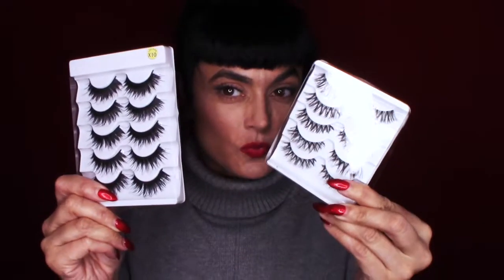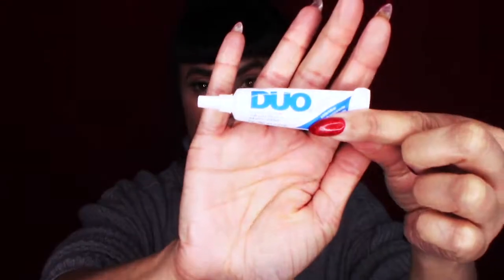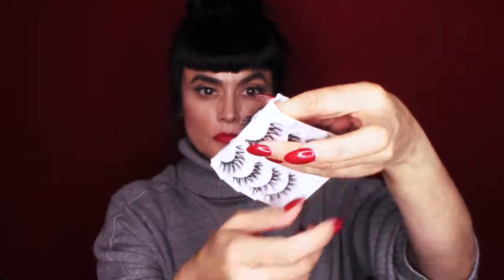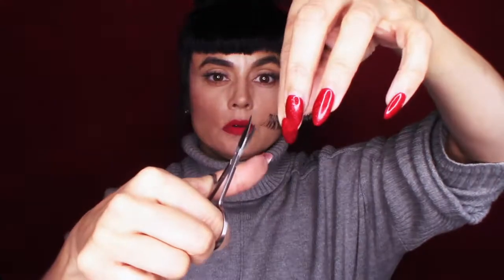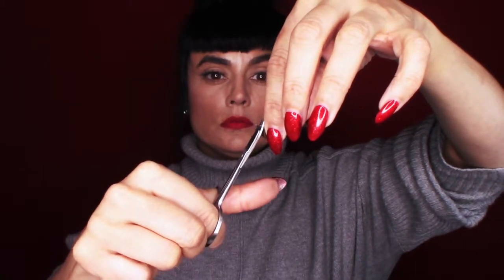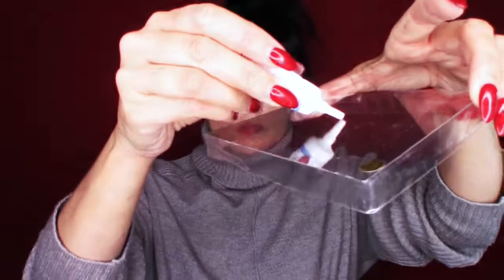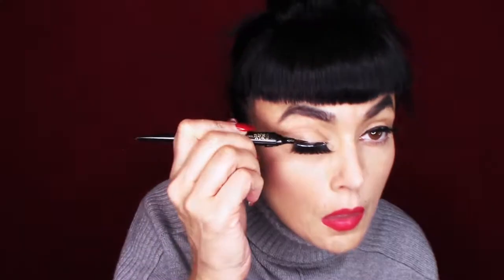HOW TO APPLY EYELASHES | THIN AND THICK | STRIP | EBAY FIND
HOW TO APPLY EYELASHES | THIN AND THICK | STRIP LASHES | AMAZING EBAY FIND!

Hey pinups and vintage girls more gorgeous videos.  Join and I will show you how to apply natural and dramatic lashes.  Which do you like best? See the amazing gorgeous pack of lashes I found on EBAY for couple dollars!!!

PRODUCT & TOOLS:

EBAY  DRAMATIC LASHES

EBAY NATURAL LASHES

DUO GLUE